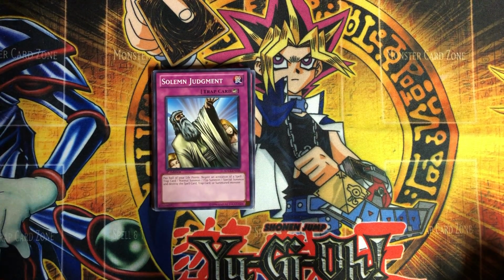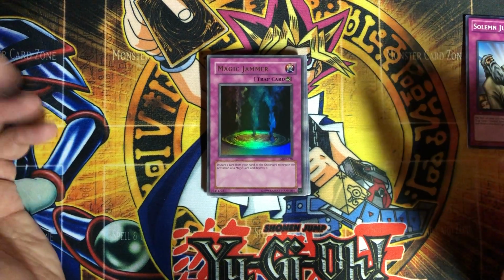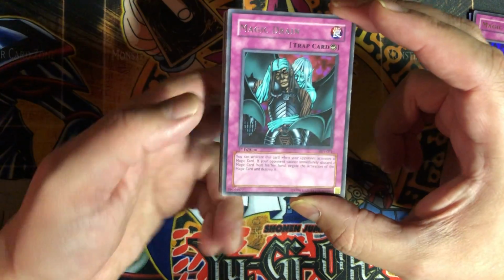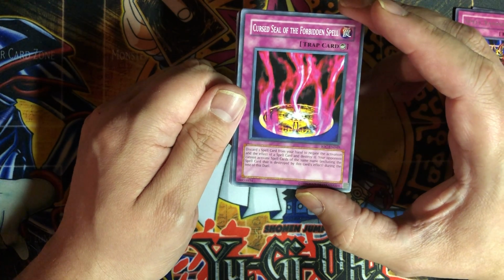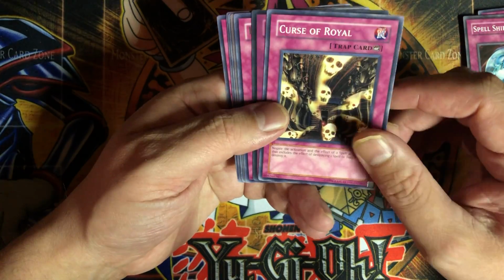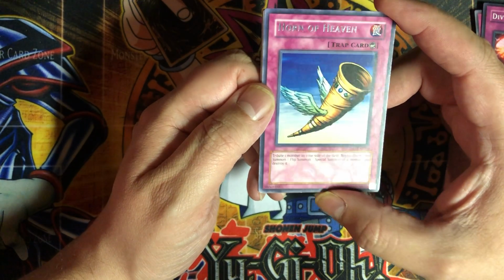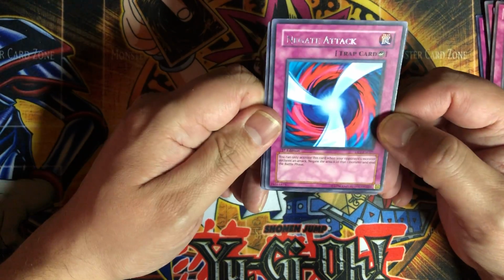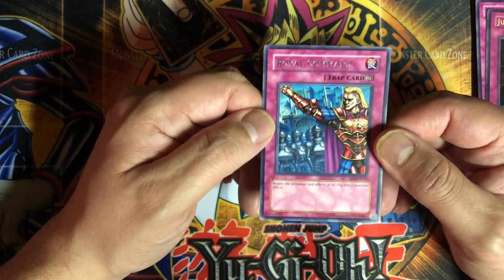Negation Trap Cards in Yu-Gi-Oh! Goat Format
I talk about some traps that can negate cards and effects.